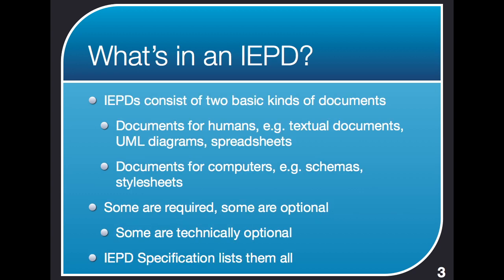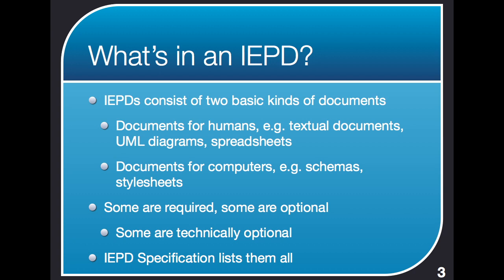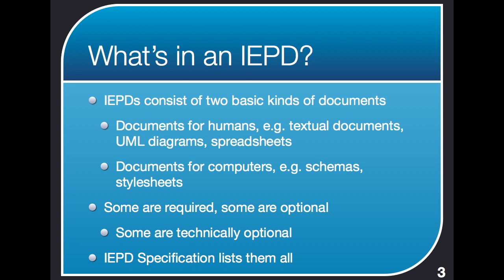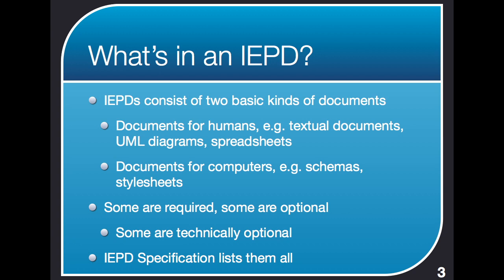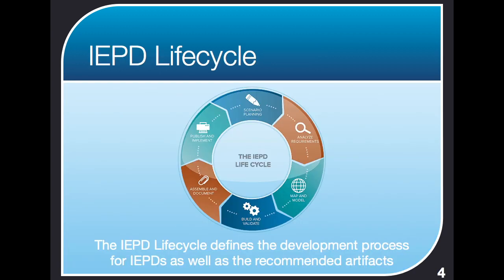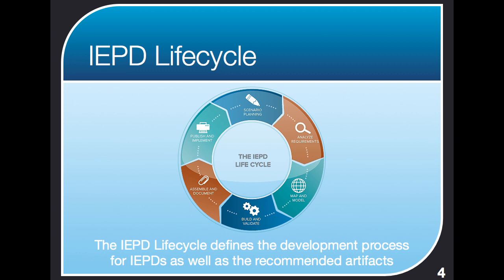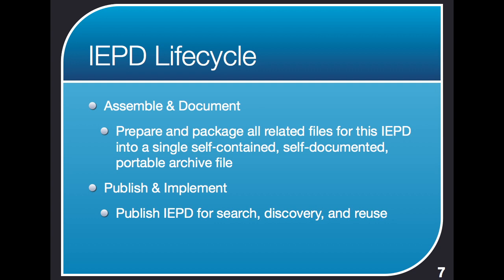NIEM IEPDs 1 of 3 - Introduction